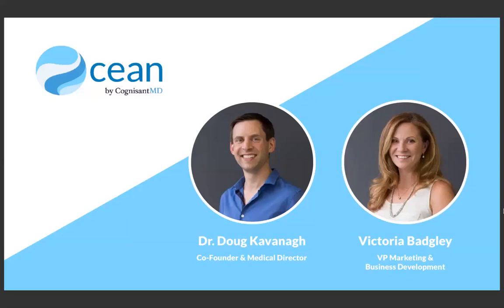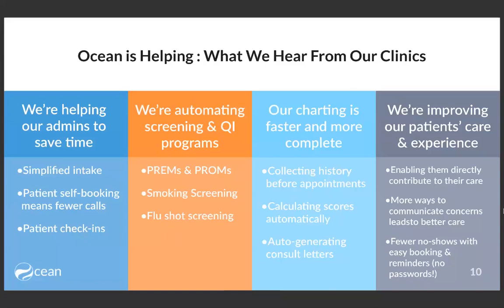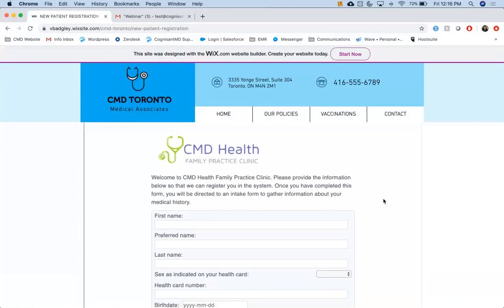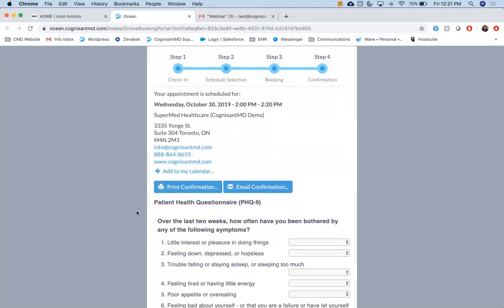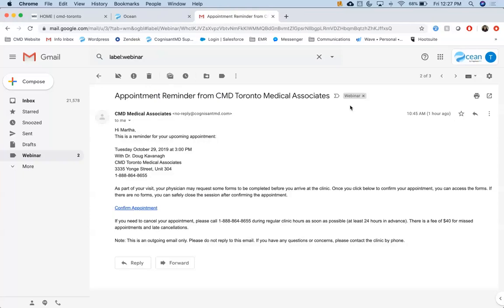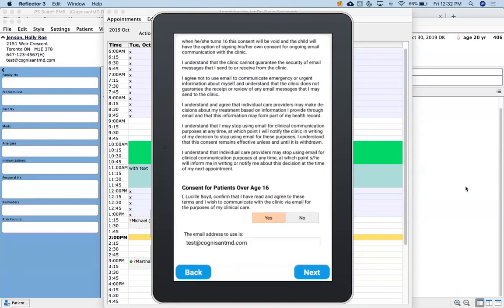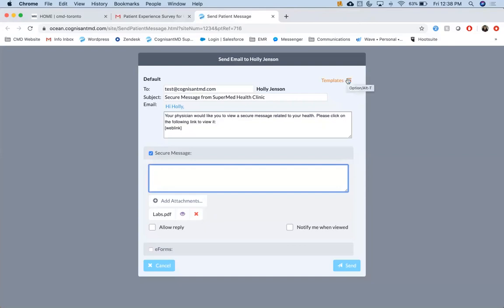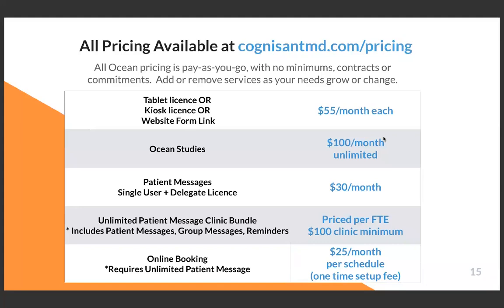Webinar: Patient engagement solutions from Ocean for PS Suite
From booking appointments online to automated follow-ups after the visit, Ocean helps makes the entire process more efficient while improving patient care. to see all available add-ons for your PS Suite EMR.